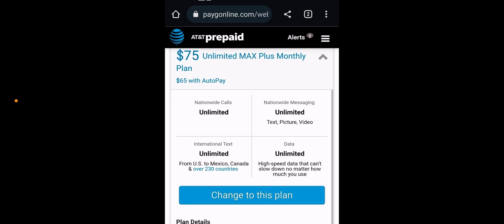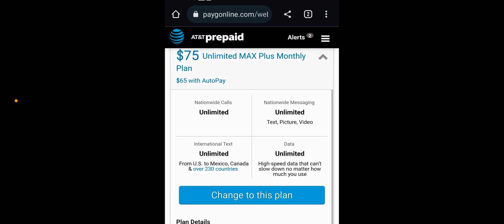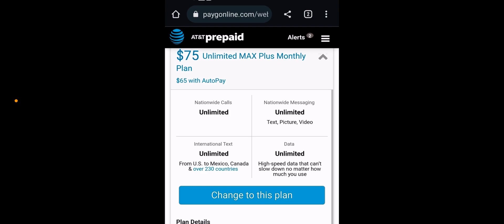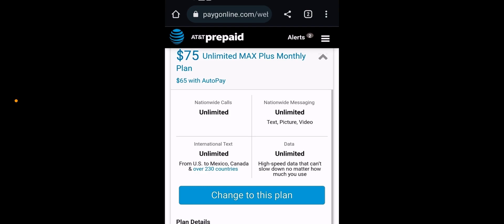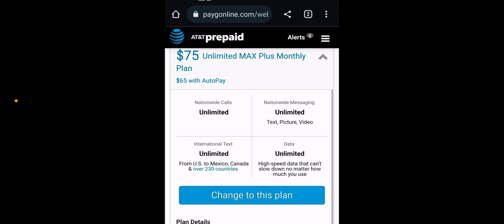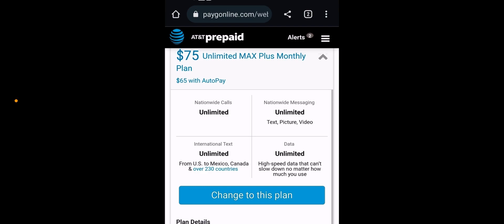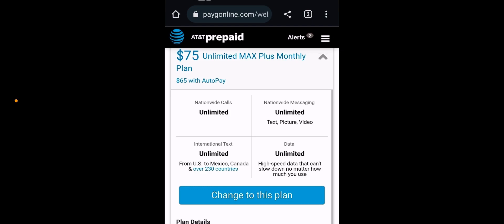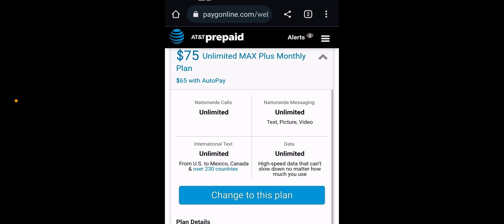AT&T Wireless | What Is this AT&T ❓❓ This Is New 😳😳❓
Update

members only